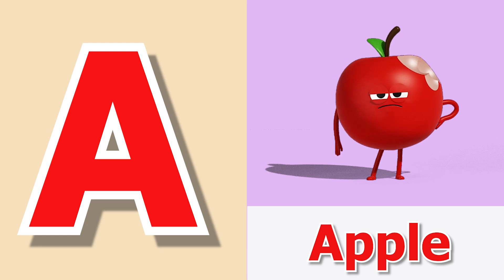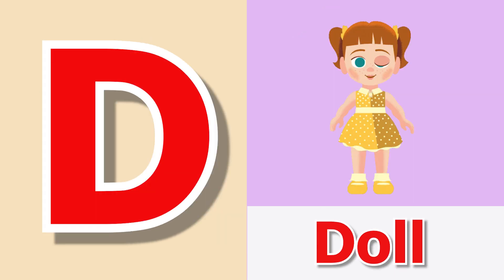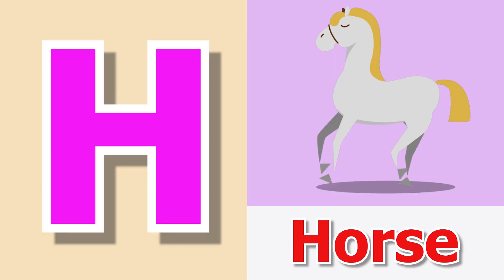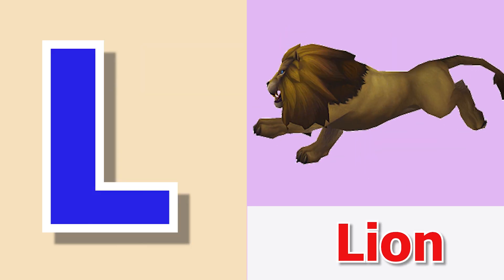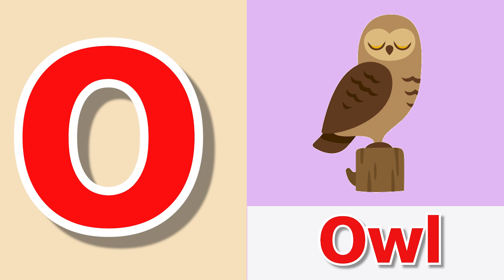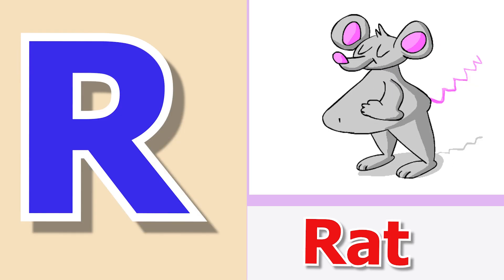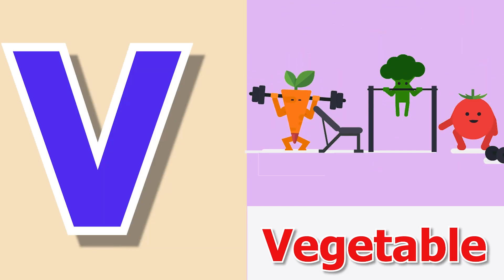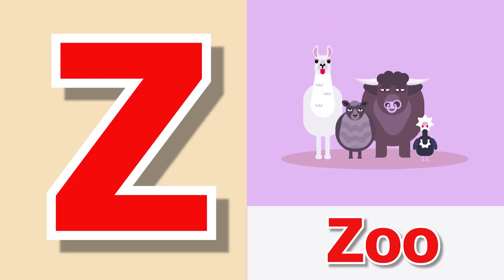A for apple B for boy | Phonics sound | abcd learning | alphabet learn | nursery kids | Bauaa TV